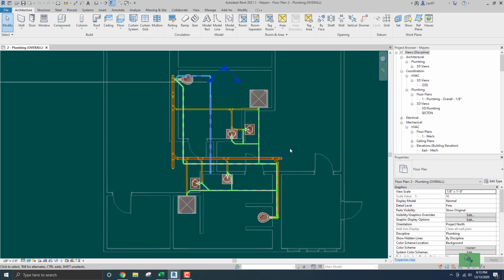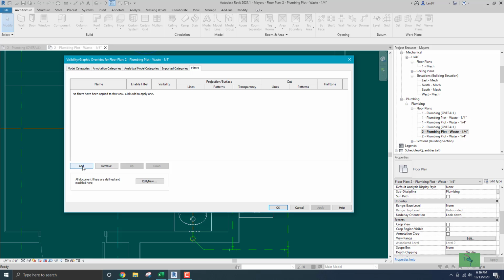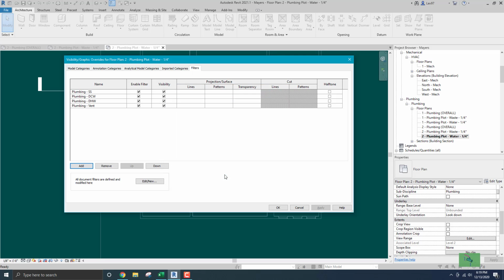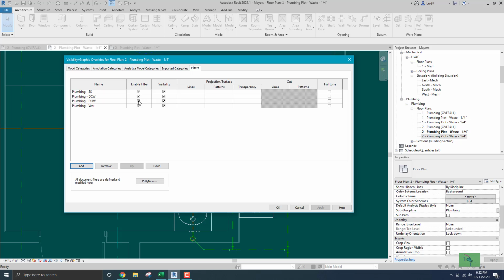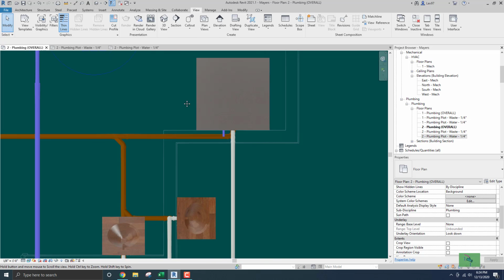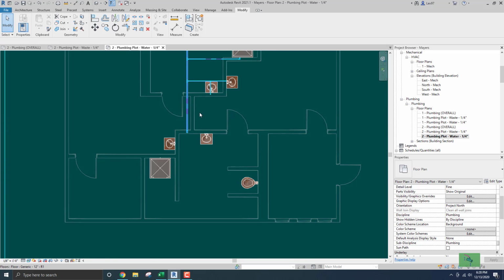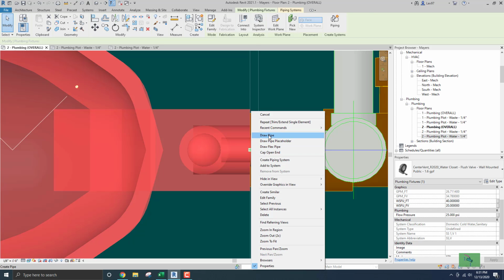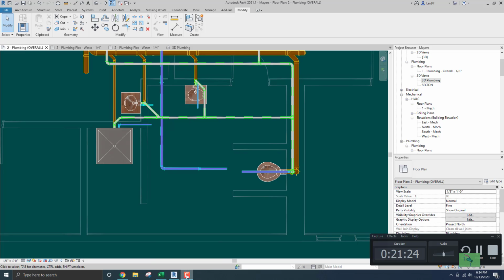Revit Plumbing - Piping a Bathroom using a COLD WATER SYSTEM. BIM. 3D Design. 3D Revit Modeling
How to Pipe A Cold Water System Using Revit. 2-Water Closets, 2-Showers, and 4-Lavatories. Revit MEP.